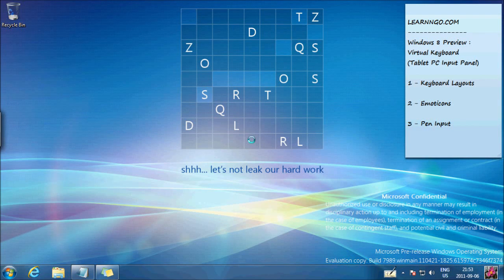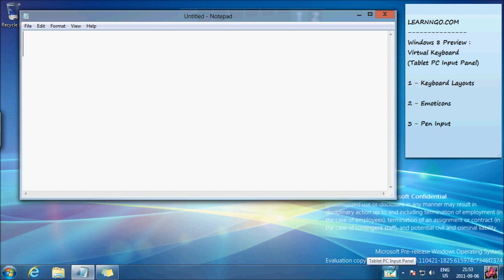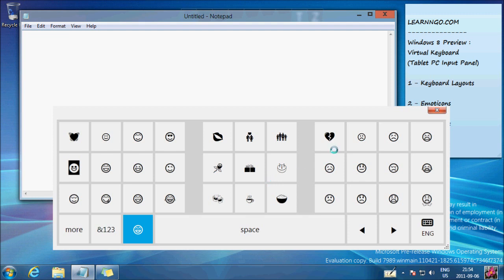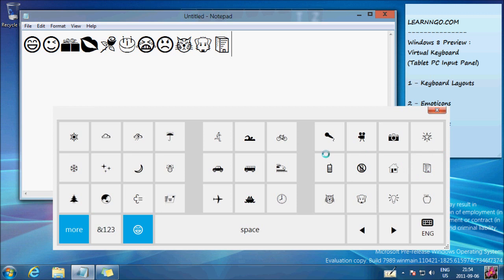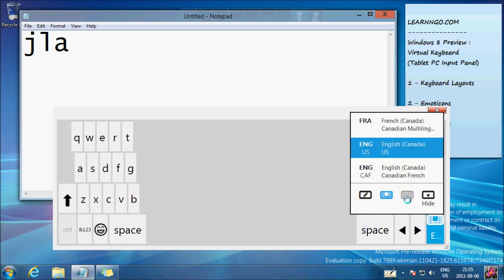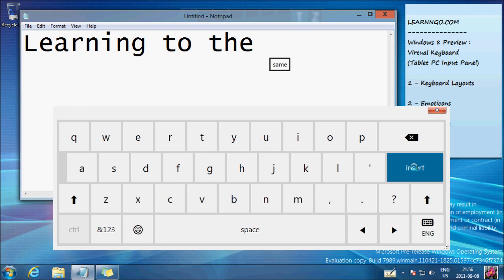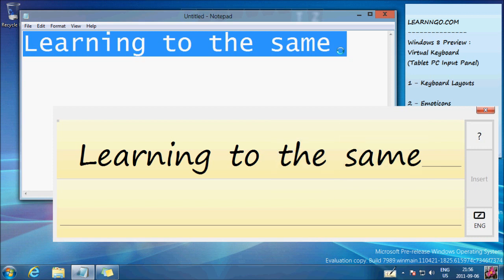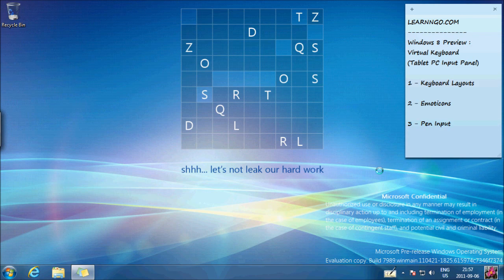Windows 8 Virtual Keyboard Preview - LearnNGo.com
- A little preview of the Virtual keyboard in Windows 8.

NOTE : This is a Windows 8 pre-release. Just search for "Windows 8 build 7989" around the Internet and you will see.